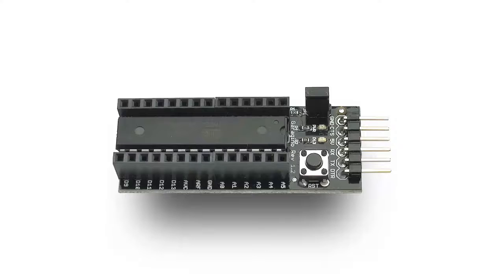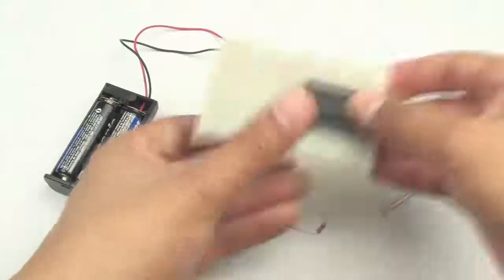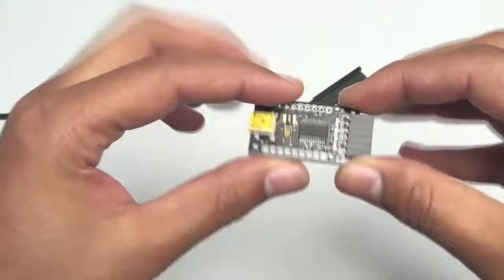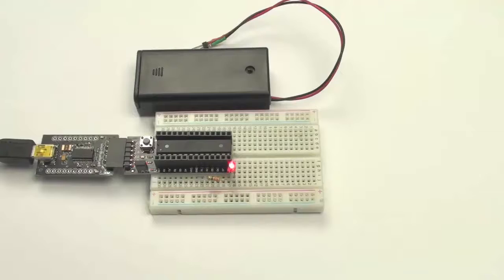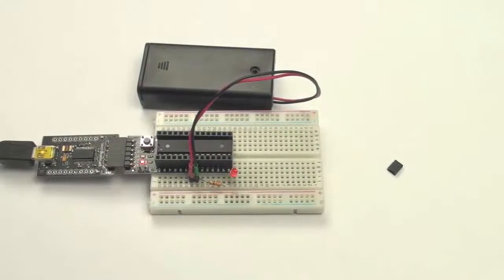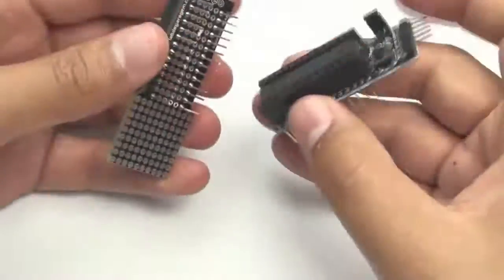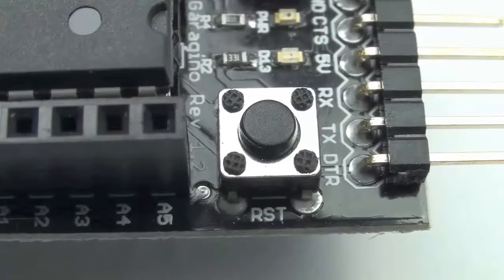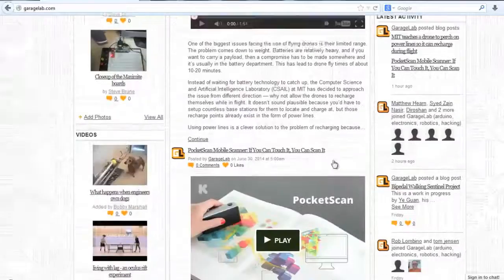Garagino on Kickstarter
It's with great pleasure and excitement that we announce the Garagino for our campaign on Kickstarter.

So... what is Garagino?

Garagino is an Arduino compatible platform prototyping board.  You can prototype faster, cheaper, and easier. Since Garagino is 100% compatible with Arduino, it means that Garagino has the same pins schemes according to Arduinos' standard. You can use the same Arduino software, library, codes and other features to write or uploads programs to the Garagino.